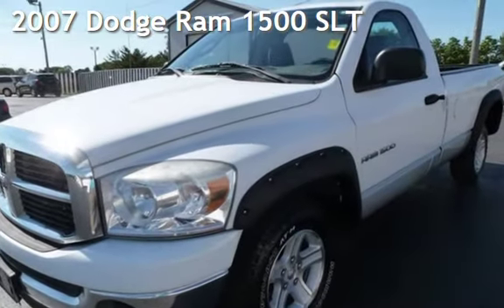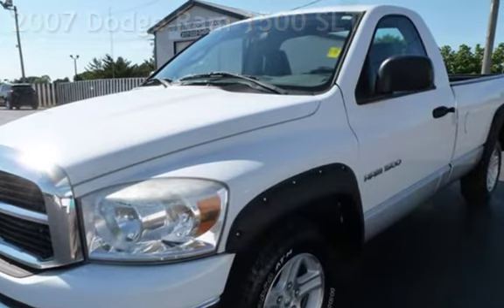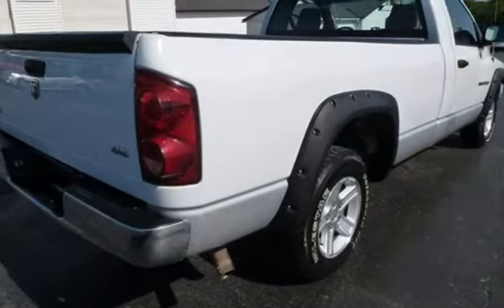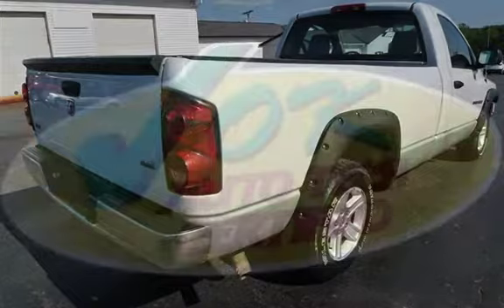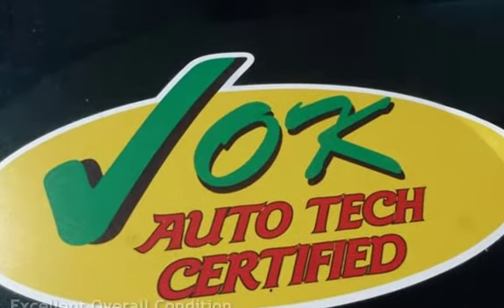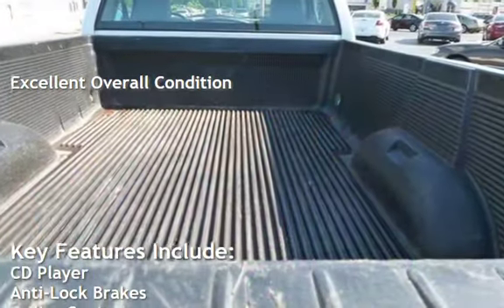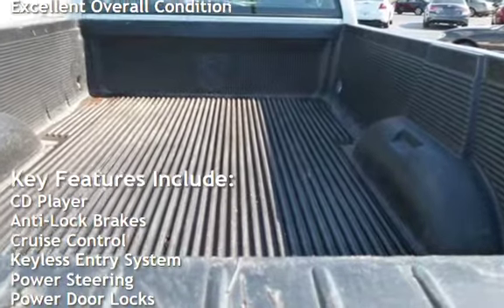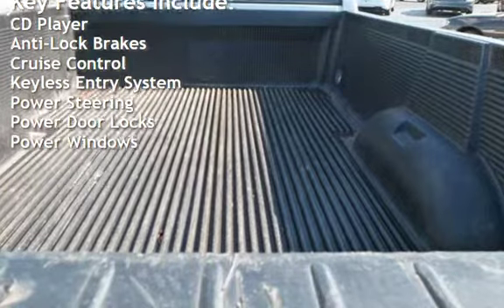2007 Dodge Ram 1500 SLT for sale in QUINCY, IL